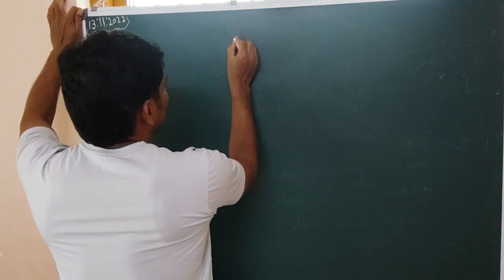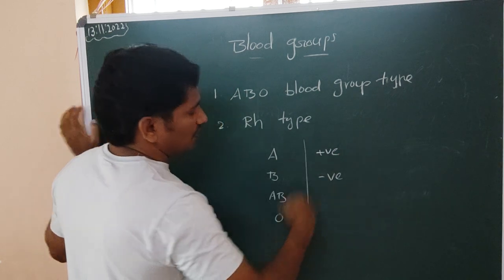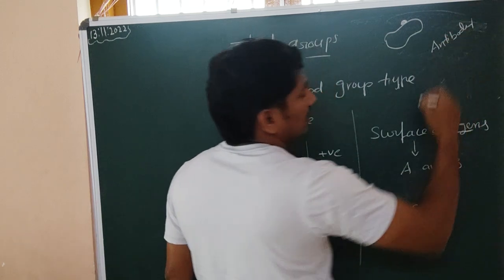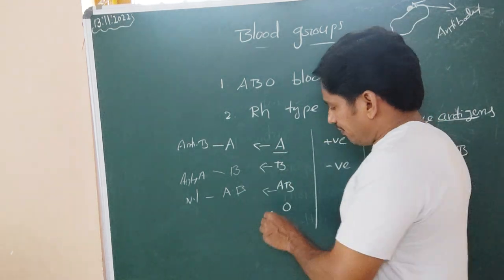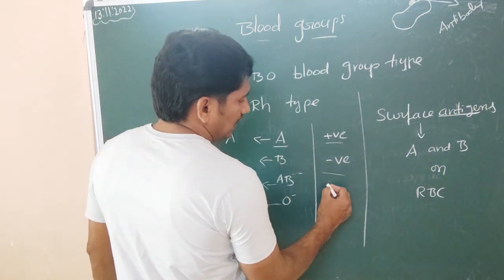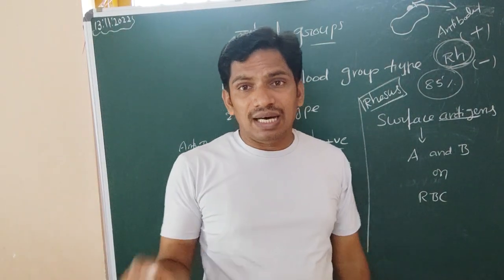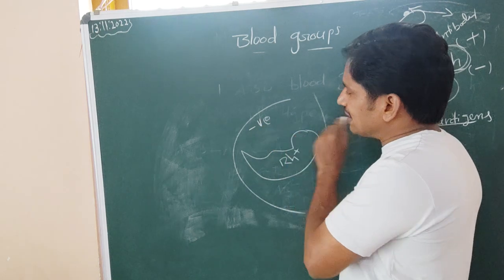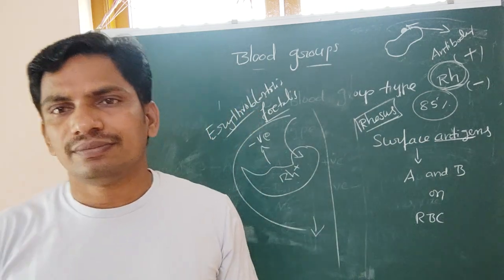Human blood groups||types of blood groups || class 11 NEET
There are 4 main blood groups (types of blood) – A, B, AB and O. Your blood group is determined by the genes you inherit from your parents.

Each group can be either RhD positive or RhD negative, which means in total there are 8 blood groups.

Antibodies and antigens
Blood is made up of red blood cells, white blood cells and platelets in a liquid called plasma. Your blood group is identified by antibodies and antigens in the blood.

Antibodies are proteins found in plasma. They're part of your body's natural defences. They recognise foreign substances, such as germs, and alert your immune system, which destroys them.

Antigens are protein molecules found on the surface of red blood cells.

The ABO system
There are 4 main blood groups defined by the ABO system:

blood group A – has A antigens on the red blood cells with anti-B antibodies in the plasma
blood group B – has B antigens with anti-A antibodies in the plasma
blood group O – has no antigens, but both anti-A and anti-B antibodies in the plasma
blood group AB – has both A and B antigens, but no antibodies
Blood group O is the most common blood group. Almost half of the UK population (48%) has blood group O.

Receiving blood from the wrong ABO group can be life-threatening. For example, if someone with group B blood is given group A blood, their anti-A antibodies will attack the group A cells.

This is why group A blood must never be given to someone who has group B blood and vice versa.

As group O red blood cells do not have any A or B antigens, it can safely be given to any other group.

The NHS Blood and Transplant (NHSBT) website has more information about the different blood groups.